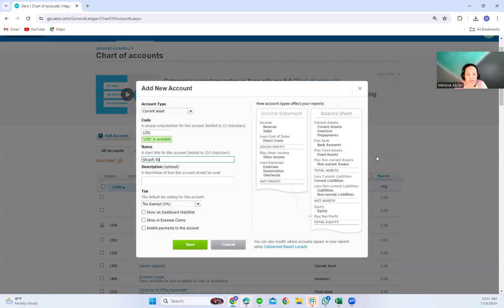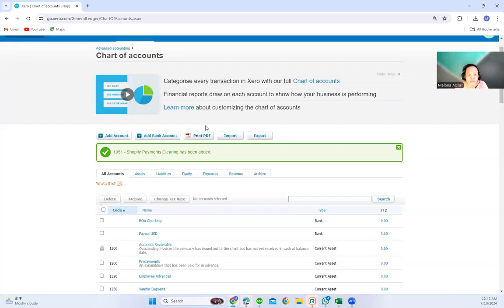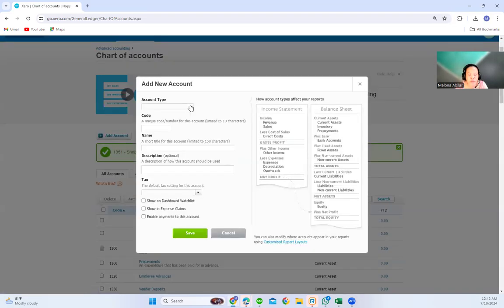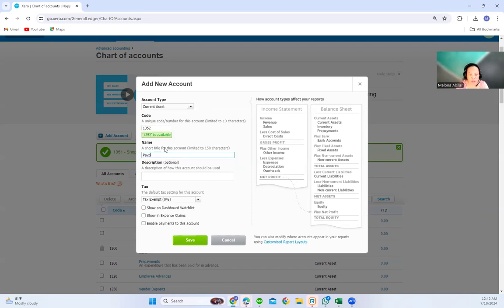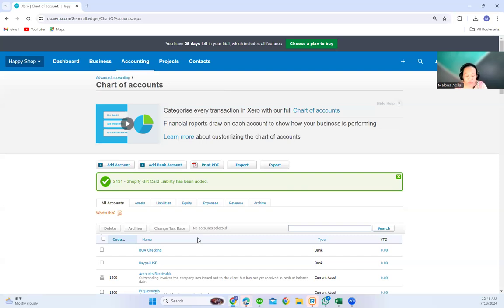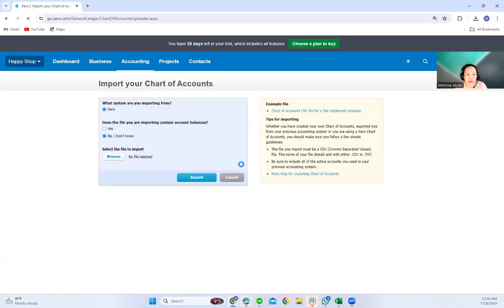Shopify Xero Mastery: Chart of Accounts Simplified (Shopify Bookkeeping Tips)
"Welcome to Shopify Xero Mastery! This channel is dedicated to helping Shopify store owners streamline their accounting with Xero. Learn how to set up and manage your chart of accounts, optimize your financial processes, and gain valuable insights to grow your business. Perfect for entrepreneurs, bookkeepers, and anyone new to e-commerce accounting. Let's simplify your bookkeeping journey together!